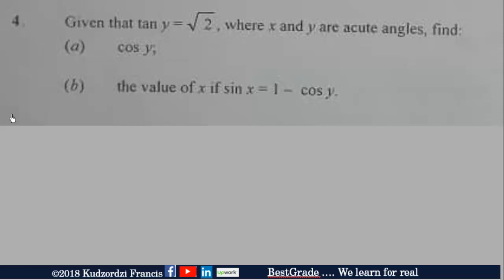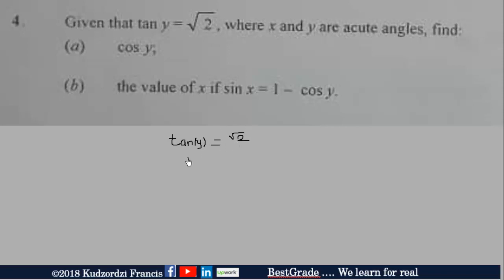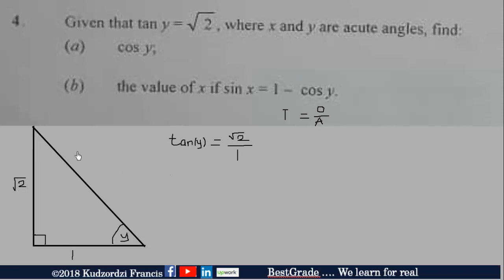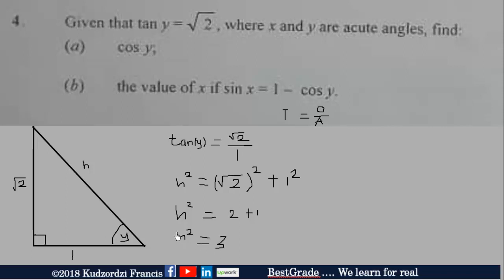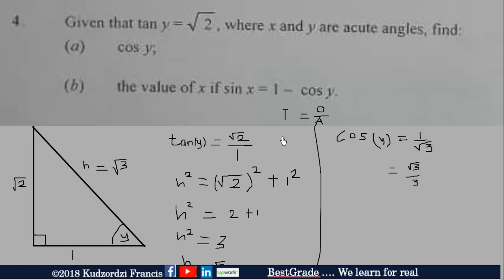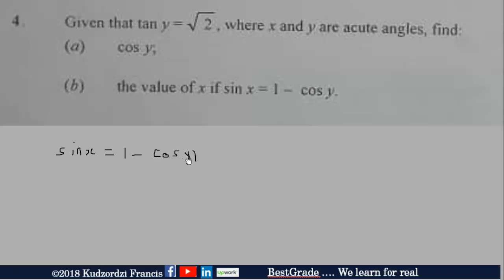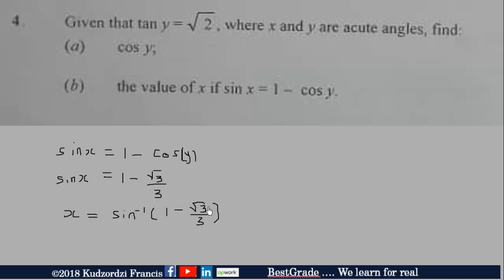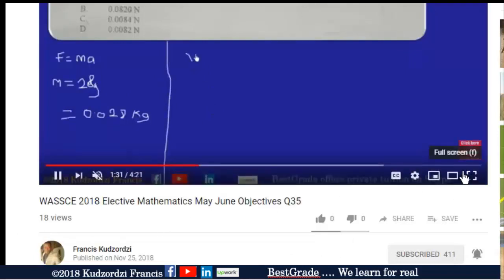WASSCE 2019 NovDec question 4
The solution to WASSCE 2019 NovDec question 4